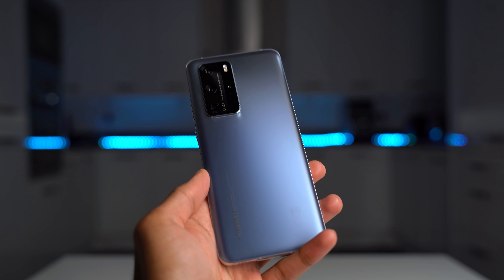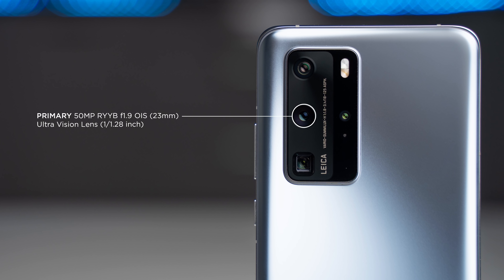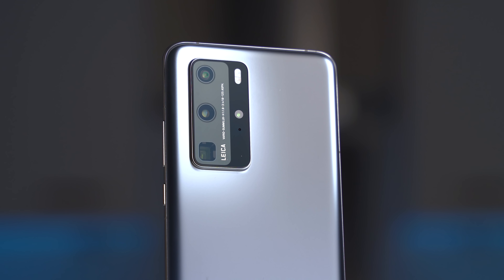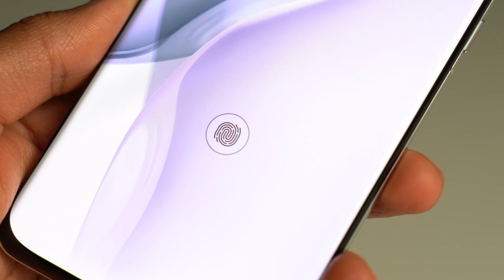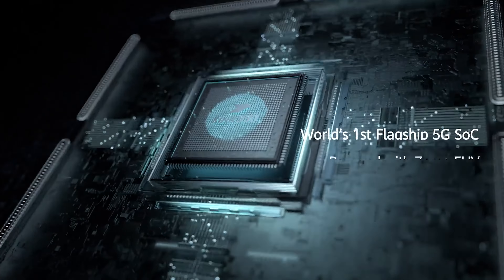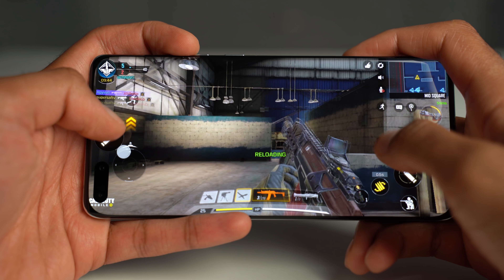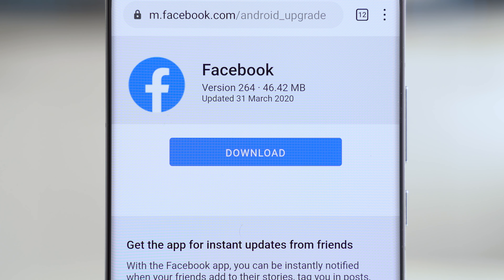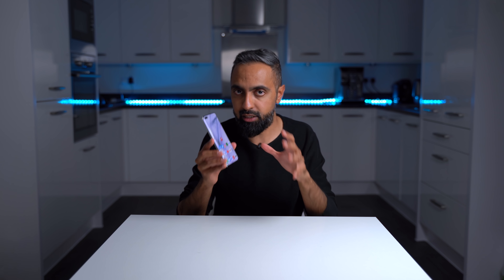Huawei P40 Pro - Two Weeks Later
►The HUAWEI P40 Pro (8GB RAM, 256GB Storage, RRP £899) will launch in the UK in Black and Silver Frost and is now available to purchase from selected retailers and operators including Carphone Warehouse, Virgin Mobile, Three as well as direct from Huawei.

►For handy hints and tips head over to the Huawei Community

Announced with the Huawei P40 and P40 Pro Plus, the Huawei P40 Pro features a 6.58” OLED 90Hz Overflow display, Quad Leica Cameras, 50MP RYYB Ultra Vision Lens, 12MP RYYB 5x Optical Periscope Telelphoto Lens, 40MP Ultra Wide Cine and Huawei TOF Lens, 32MP Dual Front Camera with AF, Kirin 990 5G with 8GB RAM, 256GB Storage, 4200mAh Battery with 40W Super Fast Wired and Wireless Charging, EMUI 10.1 (based on Android 10) with Huawei App Gallery.